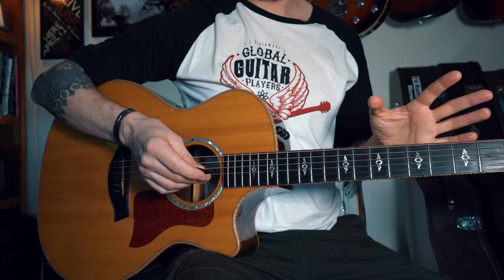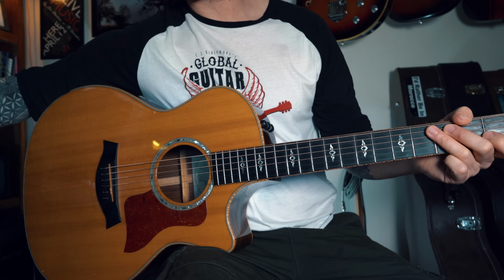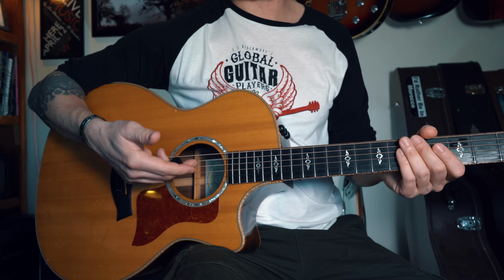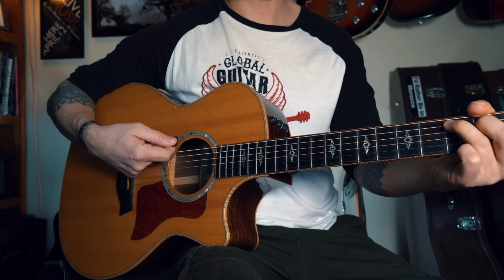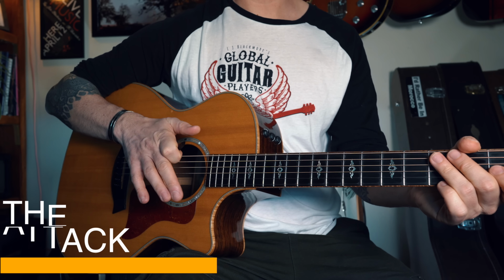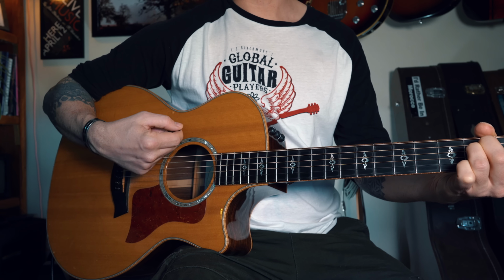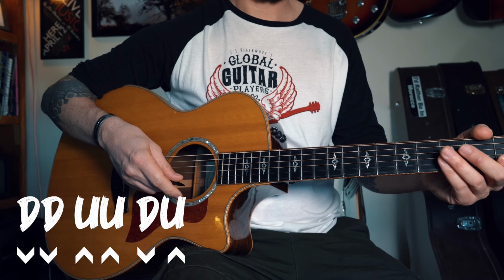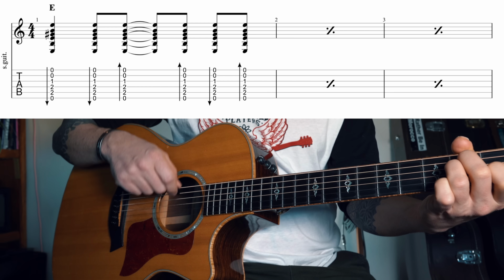Strumming Mistakes All Beginners Make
Intro 0:00
Sec 1 0:59
Sec 2 4:47
Sec 3 6:58
Sec 4 8:21
Sec 5 9:00
Sec 6 9:25
Sec 7 10:20
Sec 8 11:38
Sec 9 12:34
Sec 10 13:38
Sec 11 16:23 PLAY ALONG

Guitars: Taylor 814ce I normally use Elixir12s. Gretsch Parlor (roots) custom with a Zen-On Goldfoil pickup. Gibson SG with 10's (different kinds) USA custom Fender Strat with 9's.
Custom Jackson Silk with Jimmy Page Whole Lotta Humbucker pickups.  Handmade flamenco from Vincente Sanchis with Fishman pick-up.
I use different amps including s Fender twin, MusicMan, Marshall, Mesa Boogie and acoustic AER amps. I use Jim Dunlop Nylon 1mm pick and the XL Jazz iii.
Strings: D'Addario Nickel Wound 10-36(Gibson), D'Addario Nickel Bronze (Gretsch), Super Slinky 9-42(Fender)  Elixir 12-53 (Taylor)